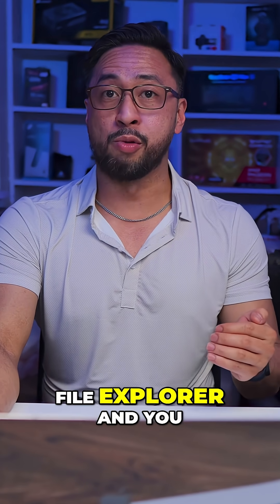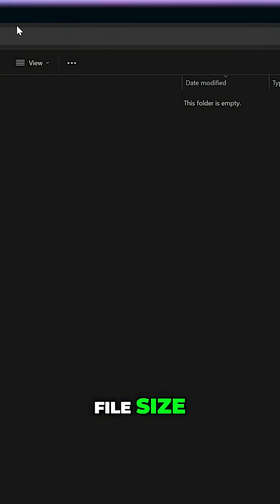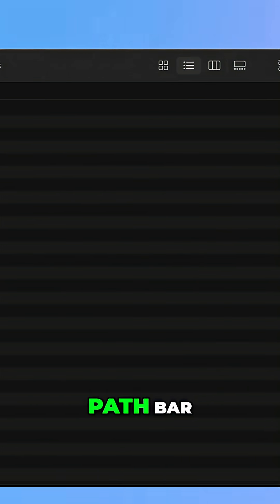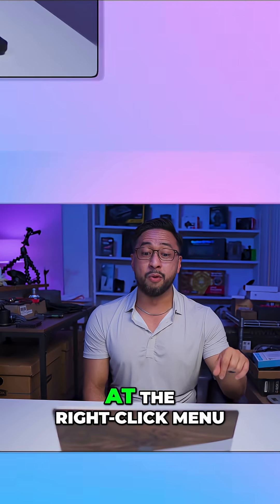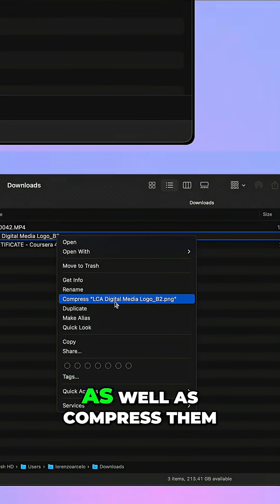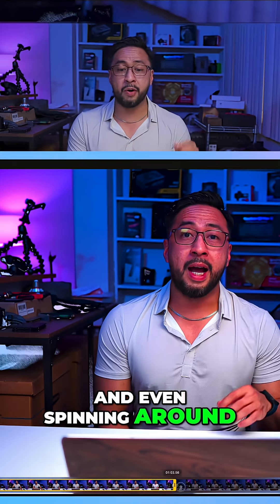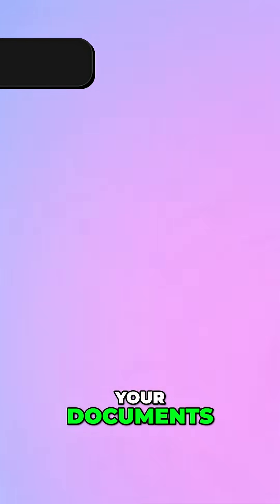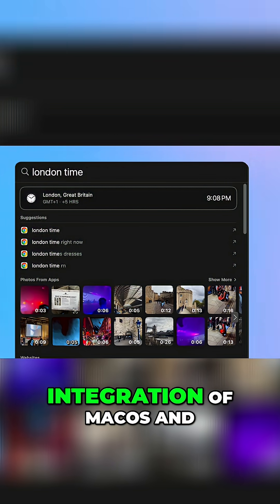Mac vs. Windows: File Management & Search Showdown!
Discover the ultimate file management and search performance! We dive deep into macOS Finder and Windows File Explorer, comparing features, right-click menus, and search capabilities. See which OS reigns supreme for productivity.